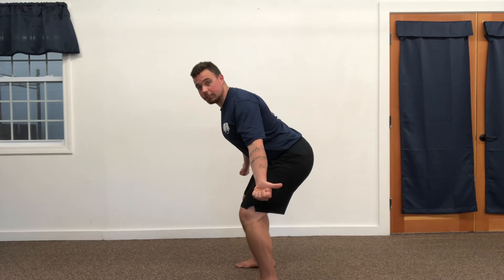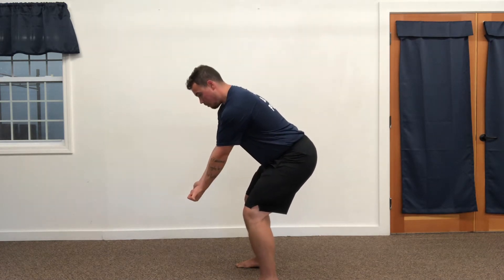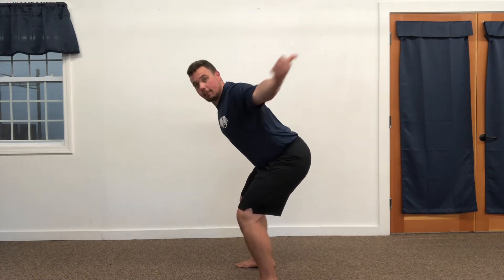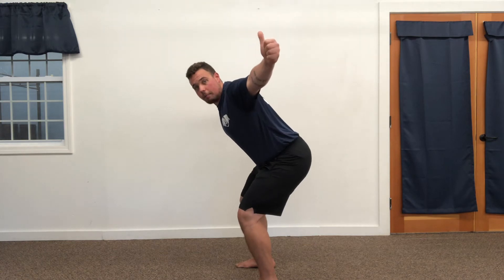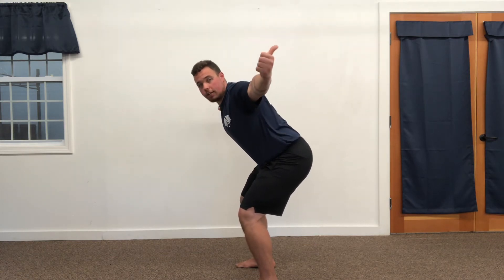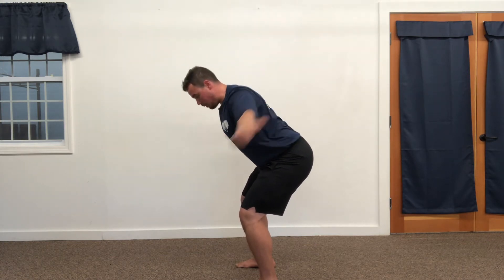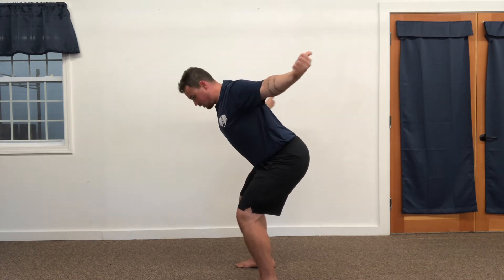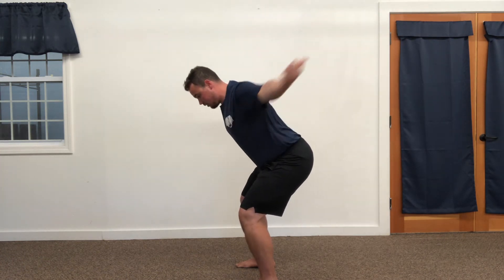Thumbs back scrap squeeze